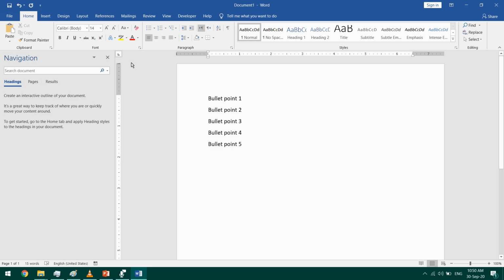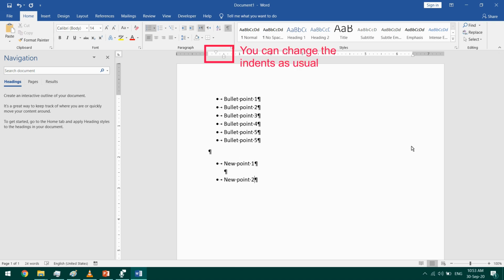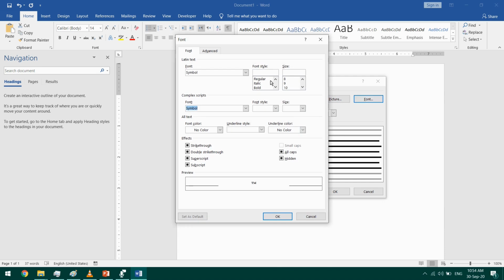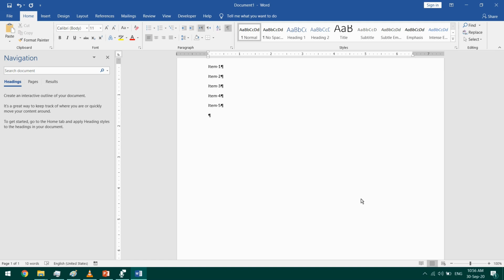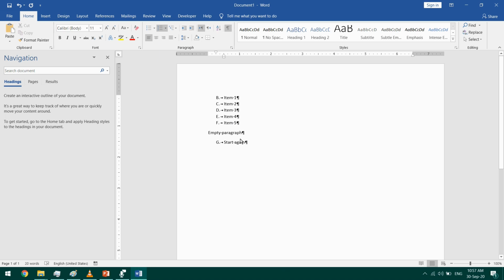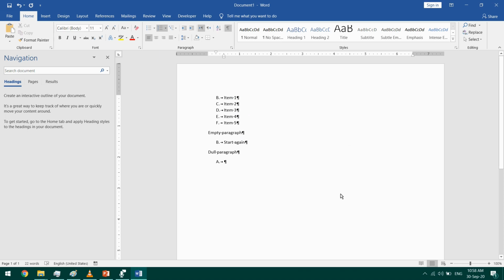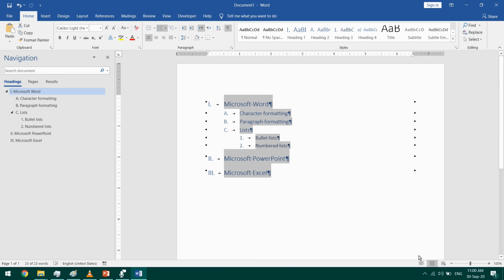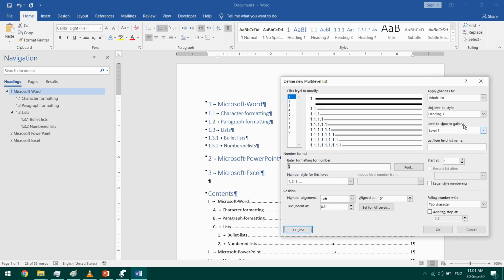Microsoft Word Course - Lesson 4 - Lists: bullets, numbered, multilevel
In this video we cover different types of lists as well as their formatting.